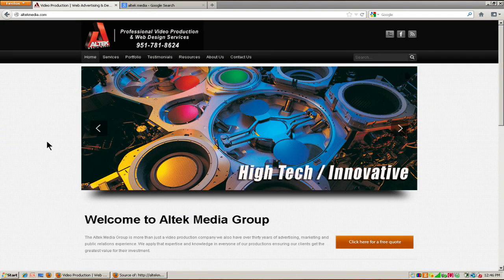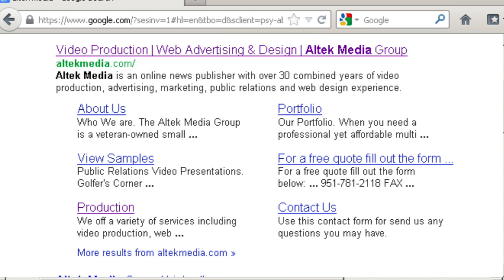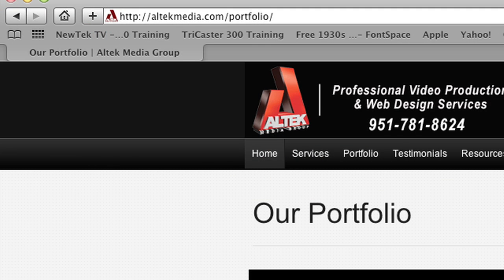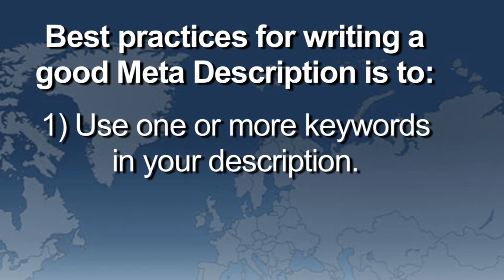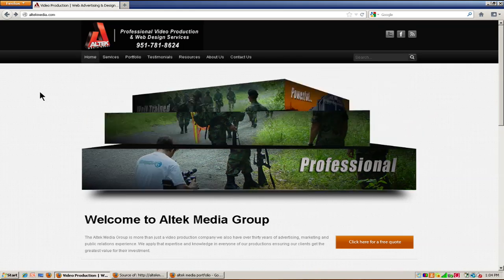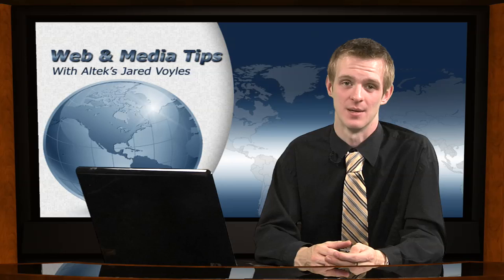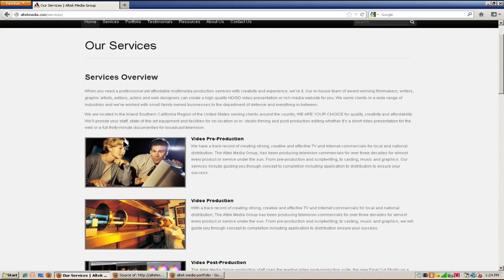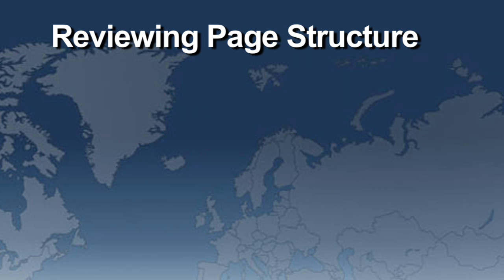SoCal CEO's SEO Basics: Web & Media Tips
Jared Voyles, Webmaster for the Altek Media Group, explains the basics of Search Engine Optimization (SEO) for the lay man.